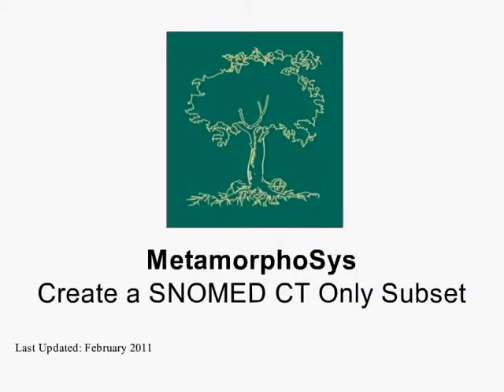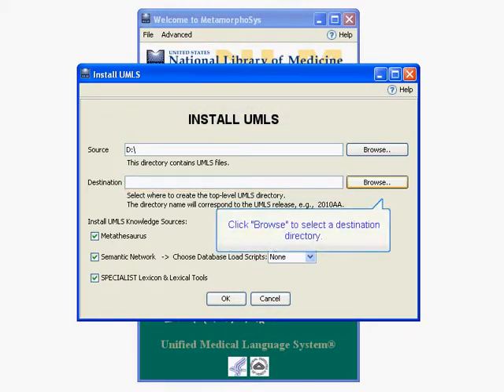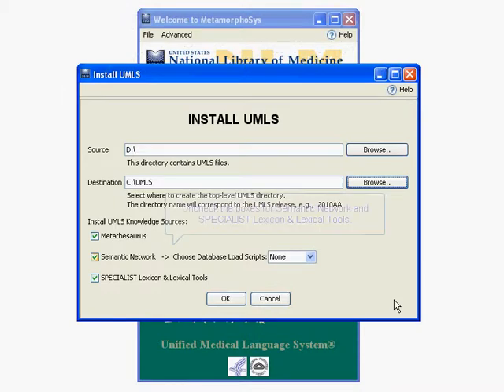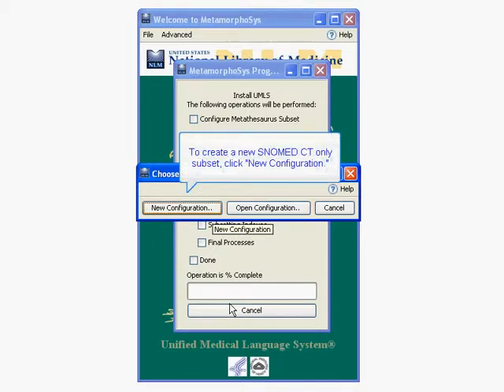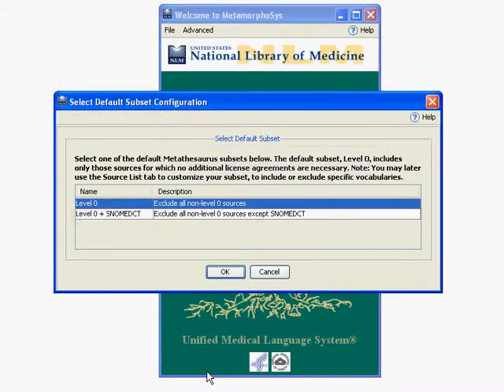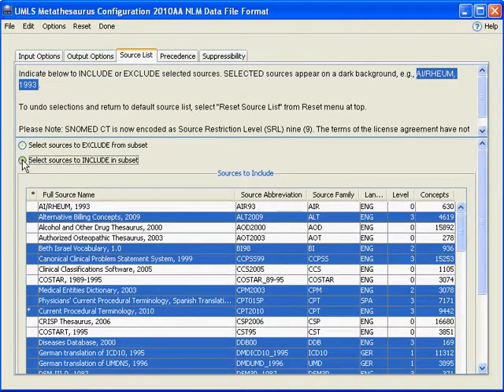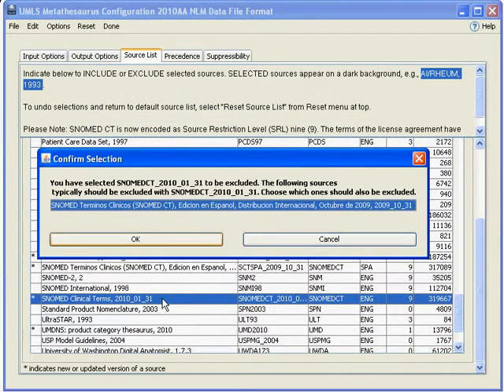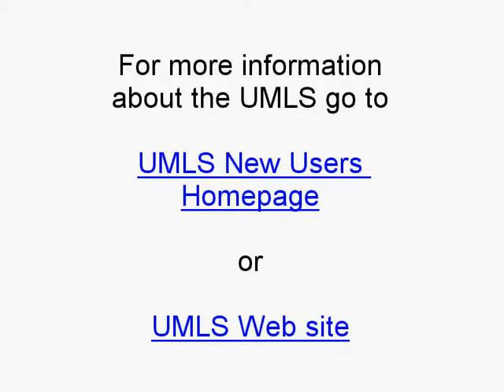Create a SNOMED CT Only Subset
A tutorial describing how to create a SNOMED CT-only Metathesaurus subset in MetamorphoSys.